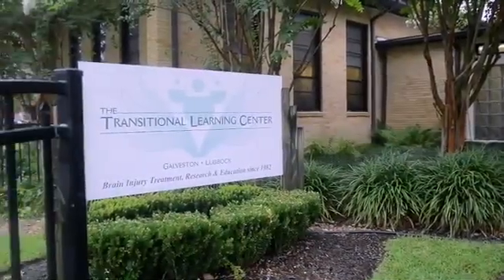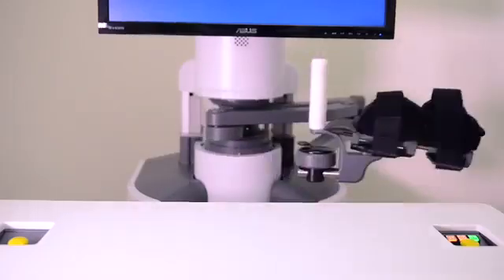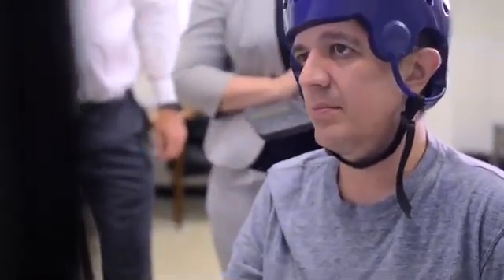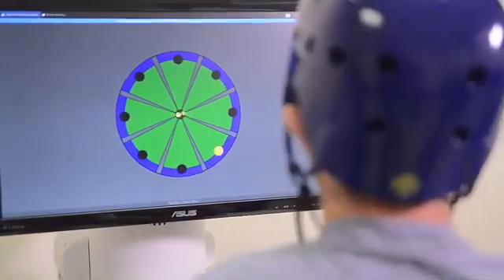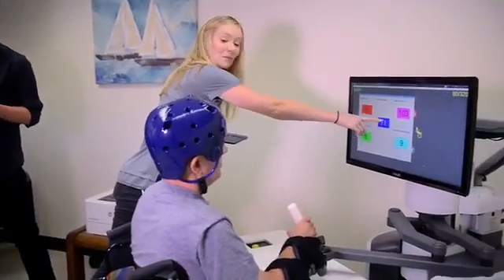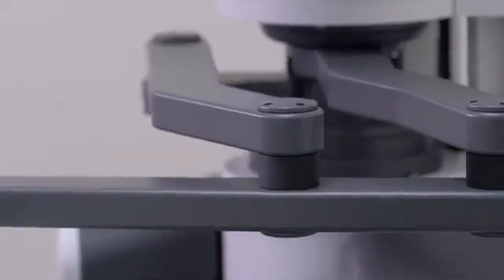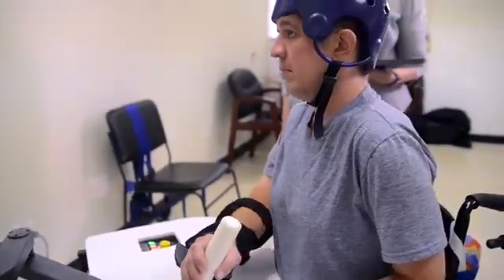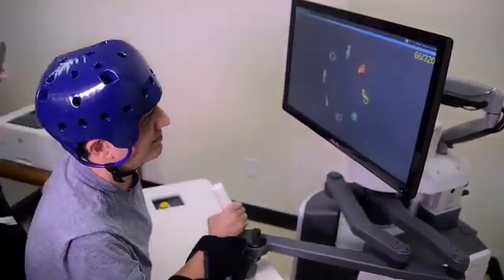BIONIK InMotion Robotic ARM at Moody Neurorehabilitation Institute Galveston TX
Moody Neurorehabilitation Institute has always paved the way when it comes to neurorehabilitation. Our newest addition to both facilities is the Bionik InMotion Robotic Arm. The InMotion Arm is an evidence based, intelligent, interactive technology that can reach up to 400-1000 reps per therapy session. We are the ONLY facilities in Texas to have this machine in a post-acute setting.

Moody Neurorehabilitation Institute (Moody Neuro), formerly known as the Transitional Learning Center, is a respected leader in brain-injury-specific rehabilitation. Moody Neuro is a CARF-accredited, 501(c)(3)non-profit organization. A holistic approach to brain rehabilitation has been our sole focus since our establishment in 1982. This unique approach emphasizes personalized care, centering around community re-entry and maximized quality of life. Patients and their families can expect unwavering commitment to quality across a continuum of care developed specifically for the needs of brain injury patients.

Moody Neuro currently operates four locations in the state of Texas: two post-acute rehabilitation facilities in Galveston and Lubbock, and also two long-term living facilities in Galveston and Lubbock. Our team is comprised of Moody Neuro employees, rather than outside contractors. Team members are dedicated to achieving positive outcomes supported by a shared mission, world-class facilities, innovative therapeutic programs, and a sheer desire to improve the lives of our patients every day.